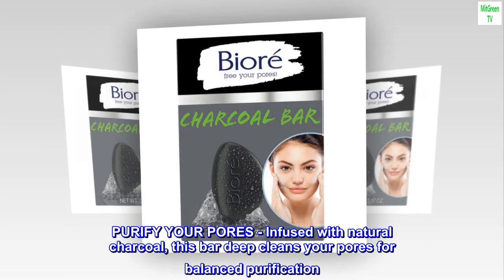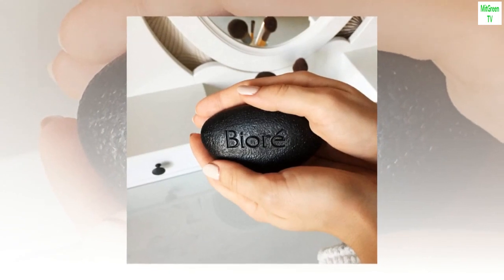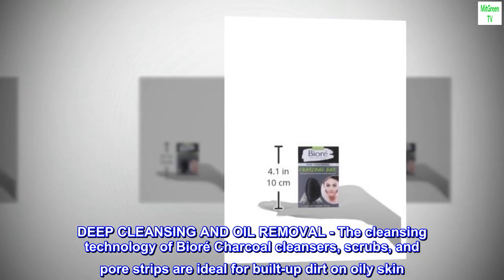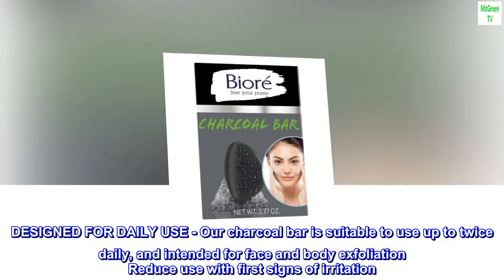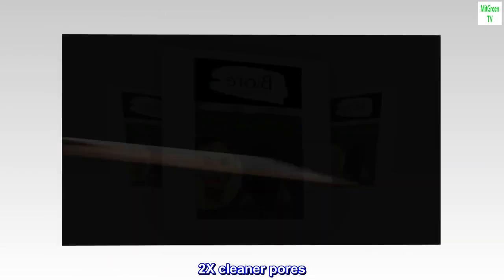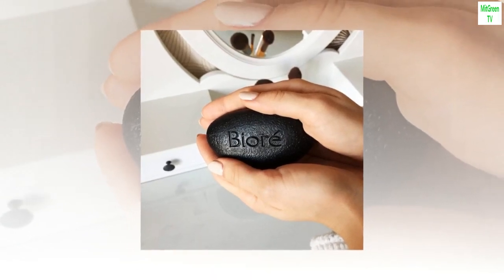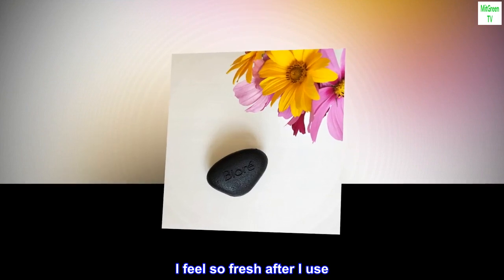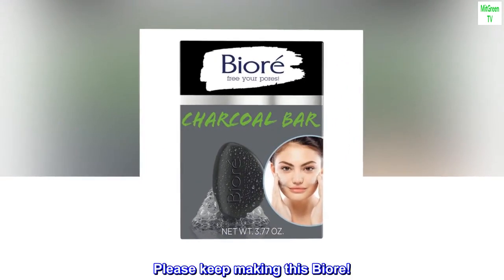Bioré Charcoal Pore Penetrating Bar, with Jojoba Beads for Gentle Exfoliation of Oily Skin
PURIFY YOUR PORES - Infused with natural charcoal, this bar deep cleans your pores for balanced purification
REFRESHED, SMOOTH SKIN - With exfoliating Jojoba beads & refreshing peppermint oil, this bar leaves skin clean, fresh & cool
DRAW OUT IMPURITIES - Infused with natural charcoal, our facial bar cleans pores 2x better than a basic cleanser
DEEP CLEANSING AND OIL REMOVAL - The cleansing technology of Bioré Charcoal cleansers, scrubs, and pore strips are ideal for built-up dirt on oily skin
DESIGNED FOR DAILY USE - Our charcoal bar is suitable to use up to twice daily, and intended for face and body exfoliation Reduce use with first signs of irritation
Infused with natural charcoal and jojoba beads, the charcoal bar draws out impurities and gently exfoliates for smoother skin
The natural peppermint oil leaves your skin feeling tingly fresh
2X cleaner pores

Please keep making this!
I LOVE this soap, but it is getting increasingly hard to find. I'm scared Biore is phasing it out. The exfoliation is probably a little rough for some people, and probably not great for very sensitive skin, but for someone like me (who is a little OCD about feeling clean) it's perfect. I feel so fresh after I use. It smells great, but isn't an overwhelming scent to have all up in your nose area. I can't imagine using anything else on my face during my shower routine, and I hope I don't have to. Please keep making this Biore!